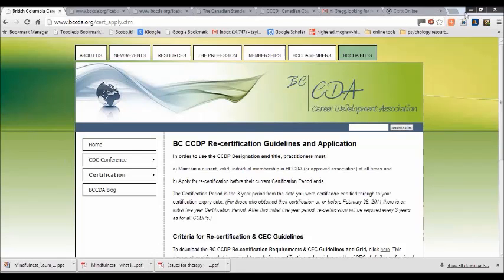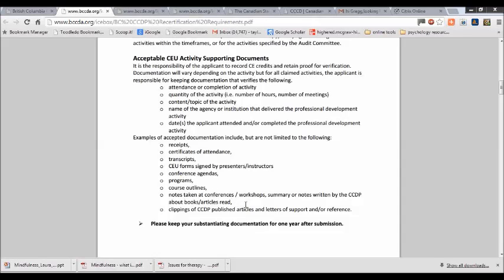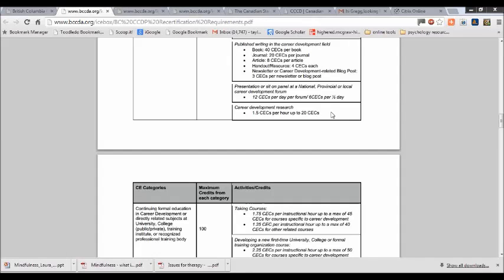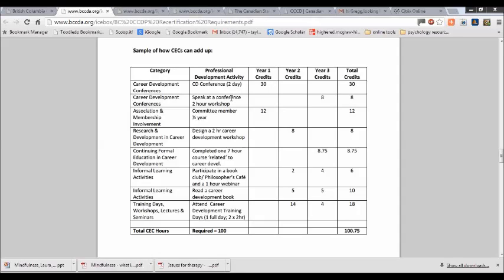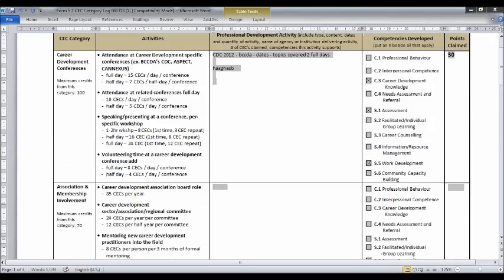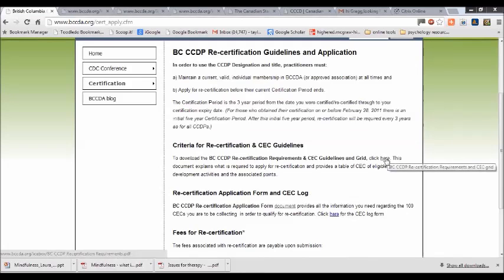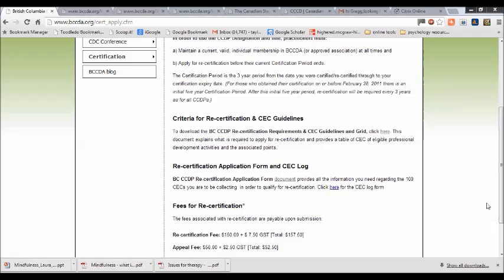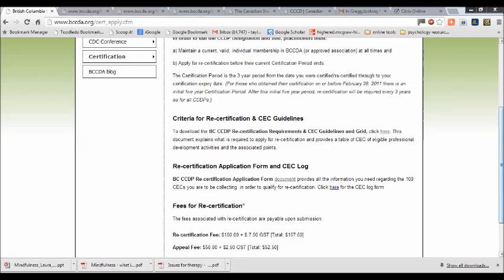2013-11-20 Re-Certification Webinar with Gregg Taylor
Thinking about renewing your CCDP certification? In this free webinar, Gregg Taylor walked participants through the application process step-by-step, highlighting important sections, pointing out common pitfalls, and answering frequently asked questions.